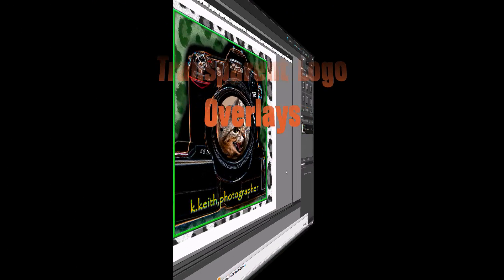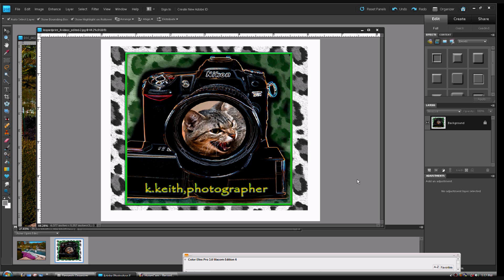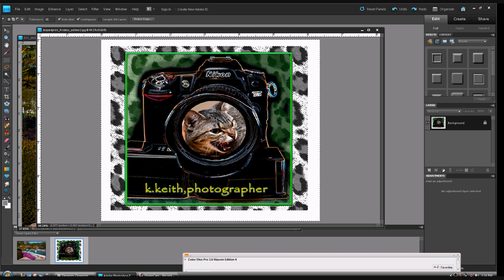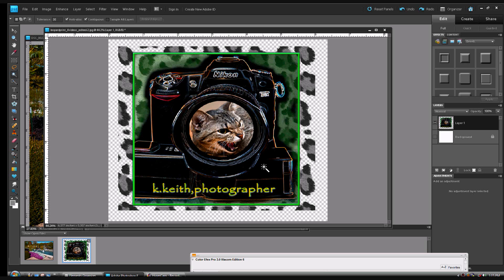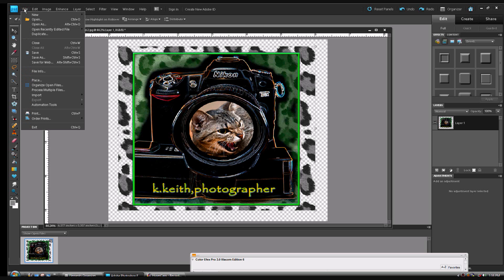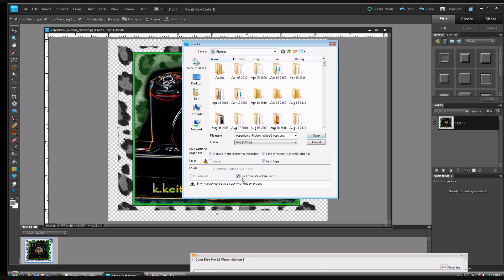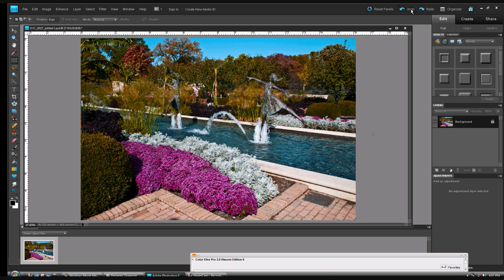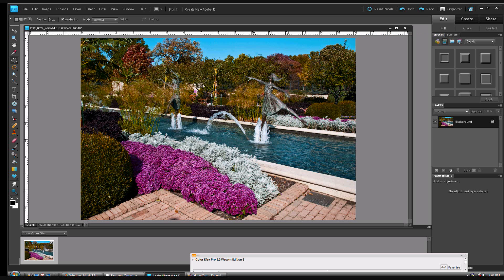Photoshop Elements:Transparent Logo Overlays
A simple technique for removing backgrounds from logos and other images plus a way to save file transparency with the PNG file format. (This video may be watched in 1080p HD.)